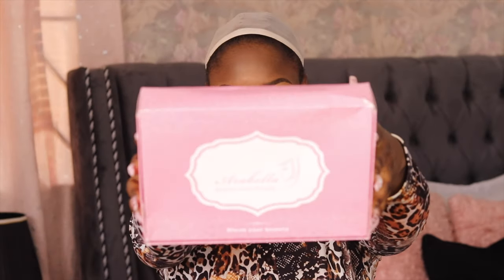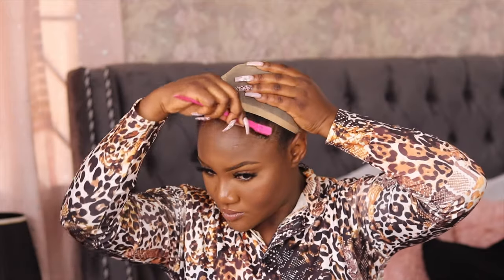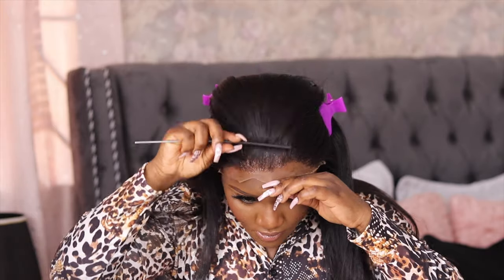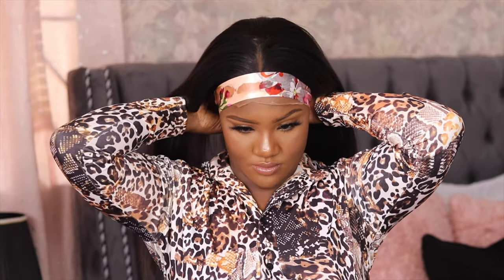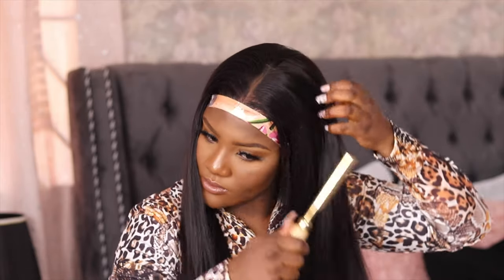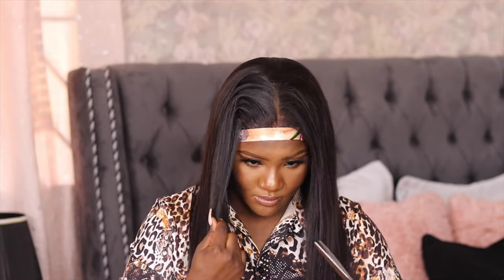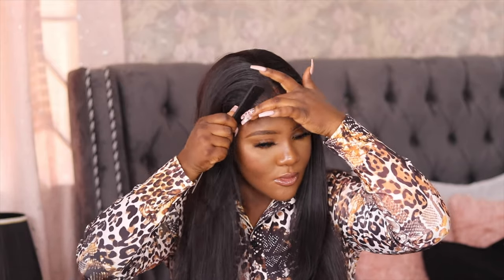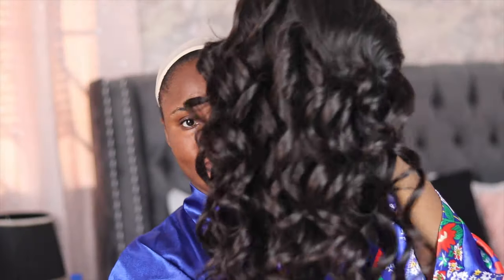THE ONLY BONE STRAIGHT WIG YOU NEED IN 2021| AFFORDABLE AND VERSATILE | FT ARABELLA HAIR SARAH KYOLA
★Hair Info:Transparent 13*4 Lace Frontal Straight Wig in 20inch

●▬▬▬▬▬▬▬▬▬Social Info▬▬▬▬▬▬▬▬●
Follow us@arabella_hair_official

If you live in china and need to get some makeup , ADD “sarahkyola” on WeChat  (please don’t add otherwise)

FAQ
How old are you :21
Nationality : Nigerian
Camera : Canon 800D and  Canon M50 or iPhone 11 Pro Max for vlogs
What are you doing in China?: I’m here to study

 If you got to the end of this box I love you
                                                         xoxo Sarah